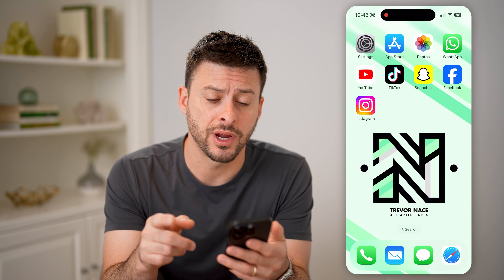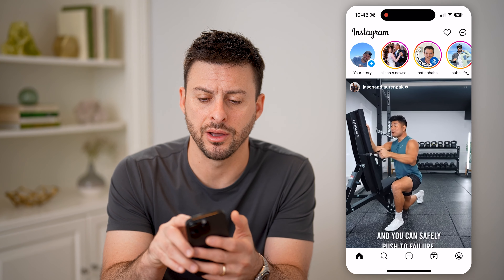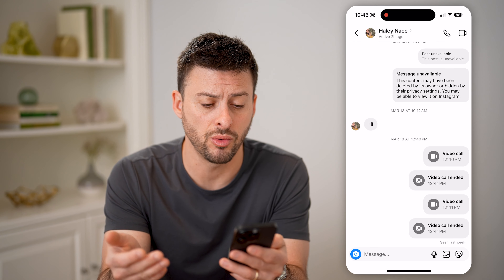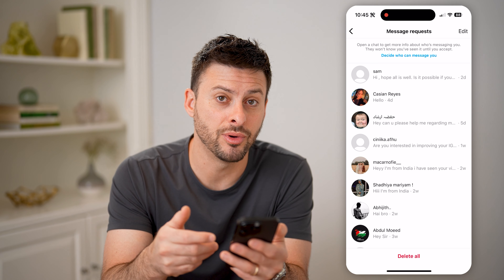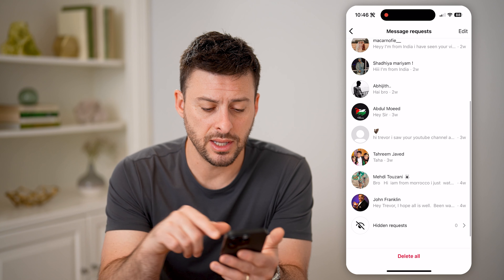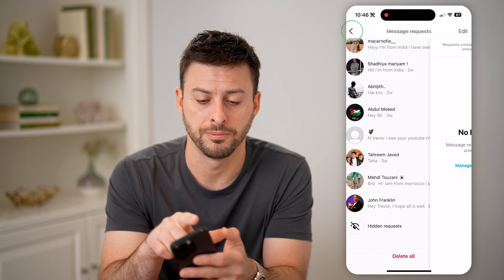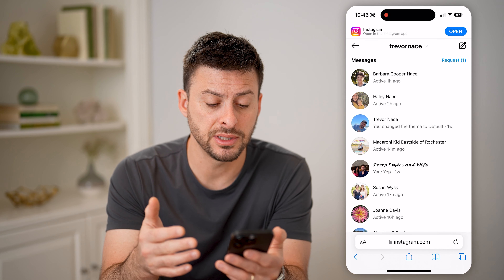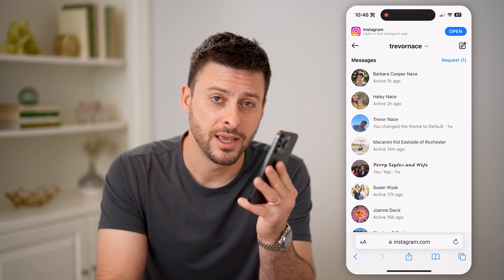How To Check Messages On Instagram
Here's how to check your Instagram messages to see if you have a new one, or a message request if you don't follow their account.